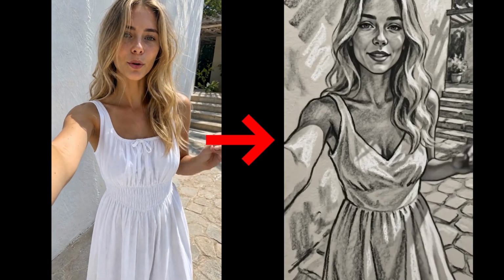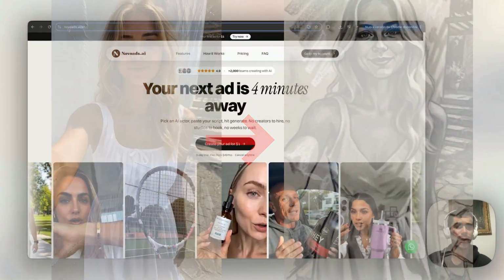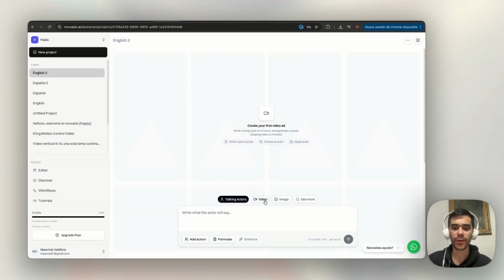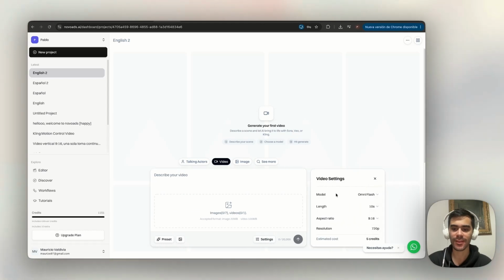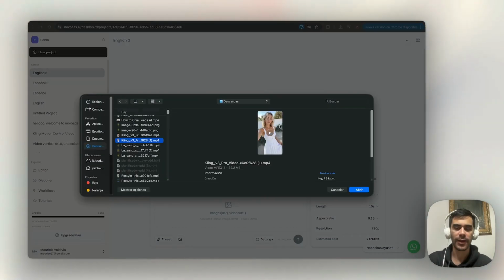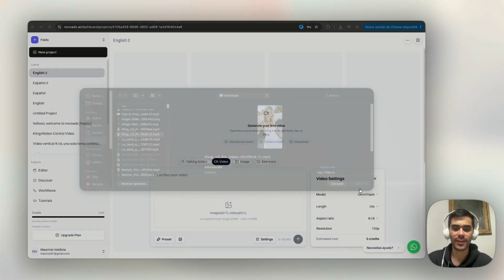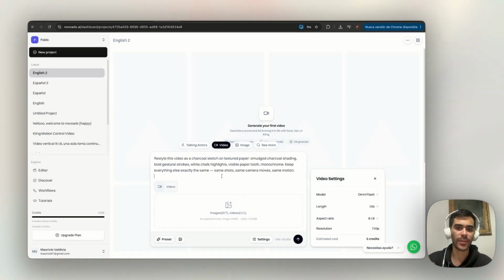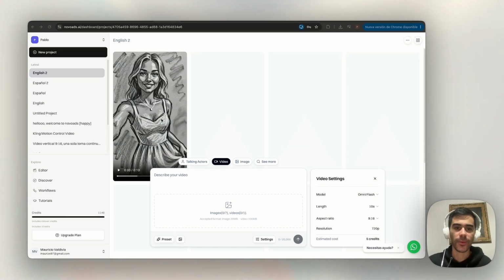How to Transform Video to Paper Effect with AI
Learn to create amazing effects with artificial intelligence in your videos for just $1!

In this tutorial, you'll discover how to transform your videos using the advanced capabilities of the NovoAds AI platform. With tools like OmniFlash, using AI to create stunning content has never been more accessible. Imagine producing professional videos in minutes and maximizing performance creatives for your projects. All this is possible with AI ads and AI-powered videos, optimizing your time and resources effectively.

I’m Pablo, co-founder of novoads.ai the platform to create impactful videos with AI at an affordable and easy cost.

In this video, you will learn how to handle the NovoAds AI platform step by step, understanding the process to create dazzling effects in your videos. You’ll learn to configure precise settings and use the OmniFlash model, ensuring your video is not only eye-catching but also maintains its quality and message. This tutorial is perfect for content creators, marketers, and small entrepreneurs looking to stand out on social media with unique, high-quality videos.

📌 In this video you'll learn:
- How to create an account on NovoAds AI and navigate the platform.
- How to choose the OmniFlash model for your projects.
- How to set the optimal duration of your video for better results.
- How to upload a reference video and optimize it with AI.
- How to use specific prompts to guide content creation.
- How to generate a ready video in just 5 minutes with AI.
- How to use NovoAds AI credits efficiently to maximize your production.

🎯 Who this video is for:
- Marketers seeking to create visually impactful content at low cost.
- Entrepreneurs wanting to innovate in their video marketing strategies.
- Content creators looking to explore new creative opportunities with AI.